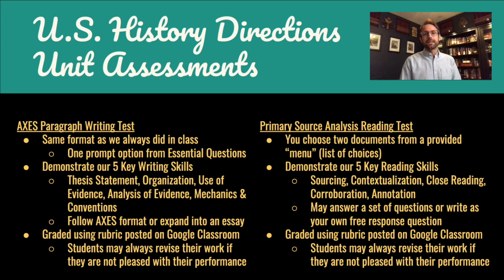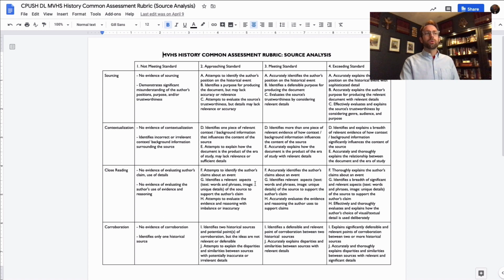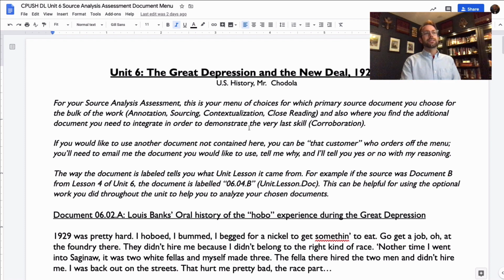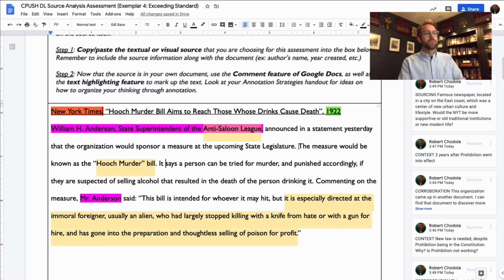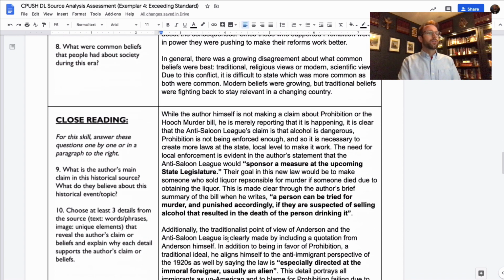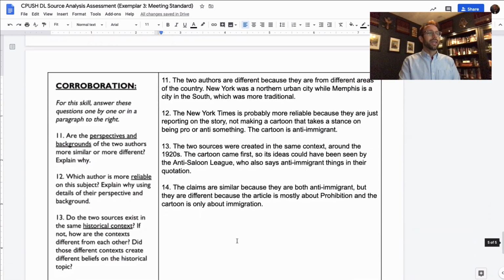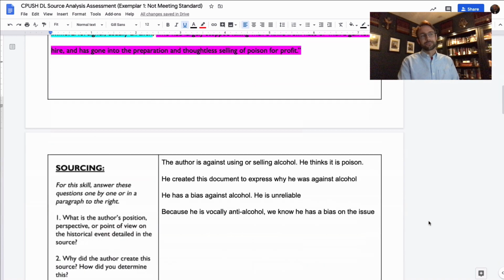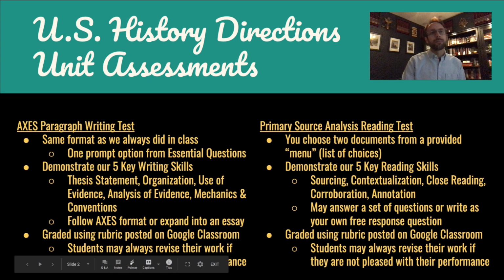U.S. History: Unit 6 Source Analysis Assessment Directions